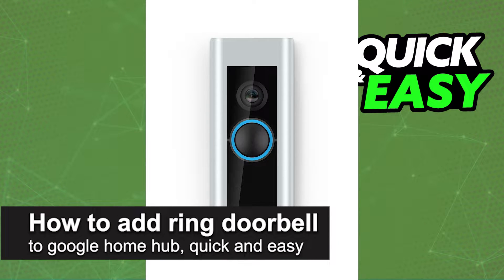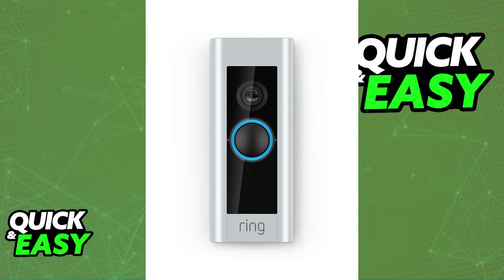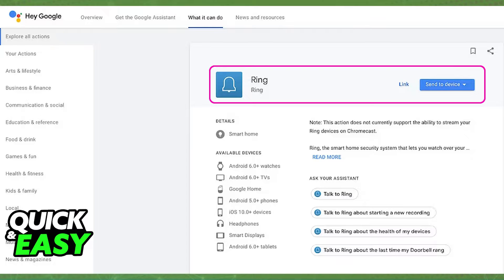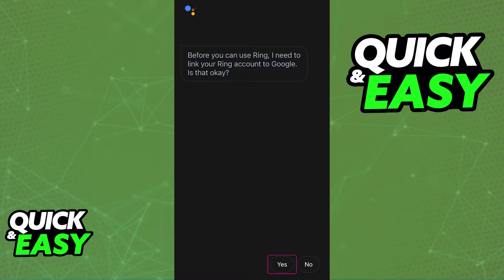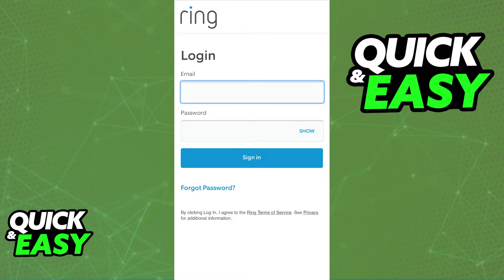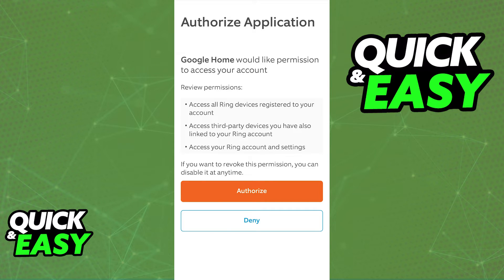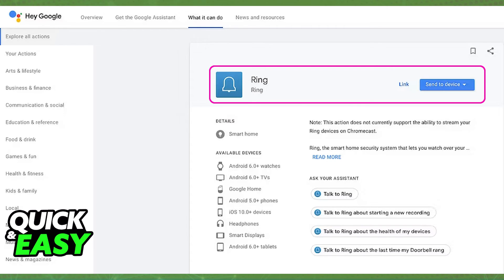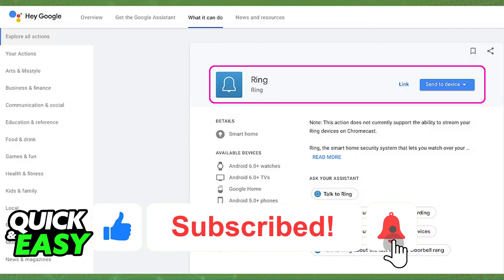How To Add Ring Doorbell to Google Home Hub (2025)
In this video I will solve your doubts about how to add ring doorbell to google home hub, and whether or not it is possible to do this.

Welcome to the video: How To Add Ring Doorbell to Google Home Hub
I hope I have helped you with the video!